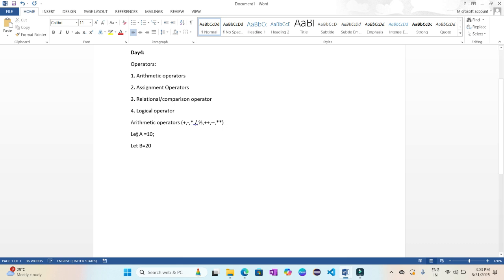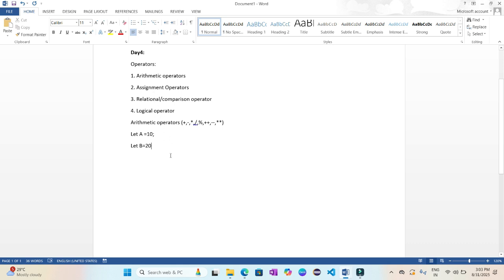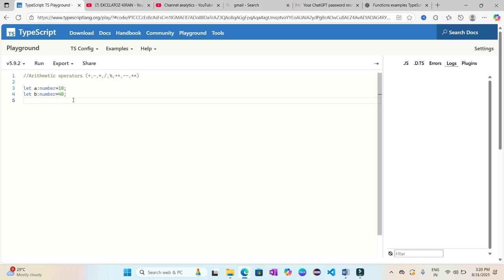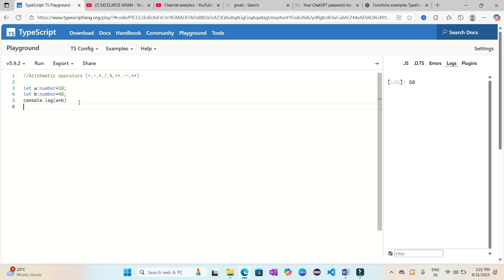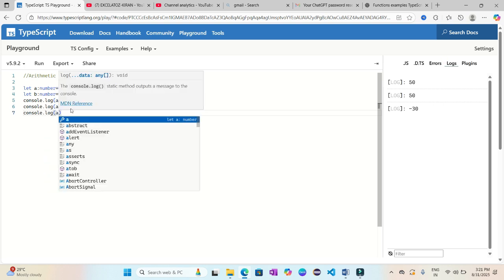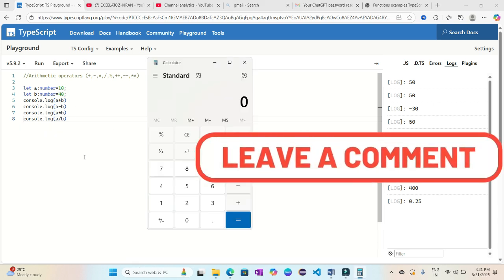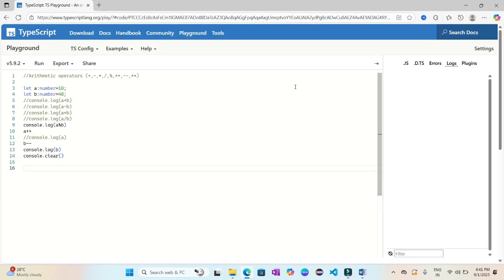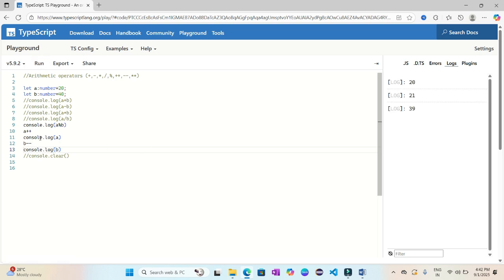TypeScript Operators Explained (With Live Code)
YouTube Description (SEO + High CTR)

🚀 Master TypeScript Operators in Just 10 Minutes!
In this video, we’ll explore all the important operators in TypeScript with clear explanations and examples. Whether you’re a beginner or preparing for interviews, this tutorial will make operators super easy to understand.

✅ Topics Covered:

Arithmetic Operators

Logical Operators

Assignment Operators

Bitwise Operators

Ternary & Special Operators

🔥 By the end of this video, you’ll confidently use TypeScript operators in real projects and crack interview questions with ease!